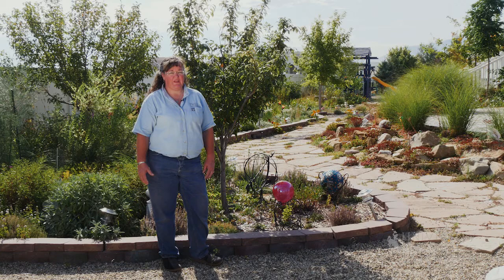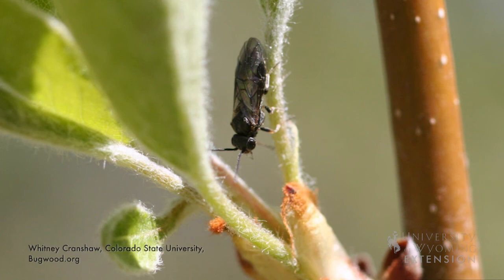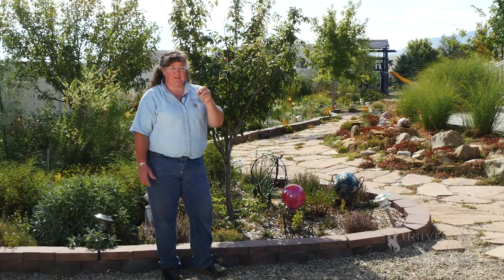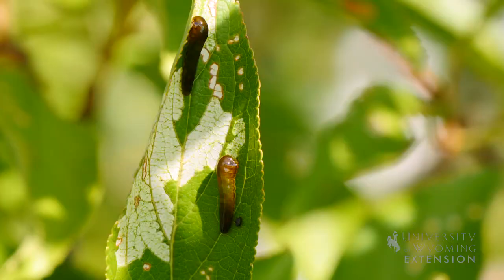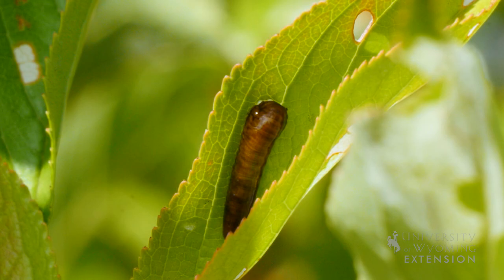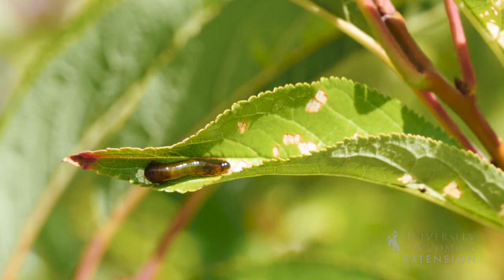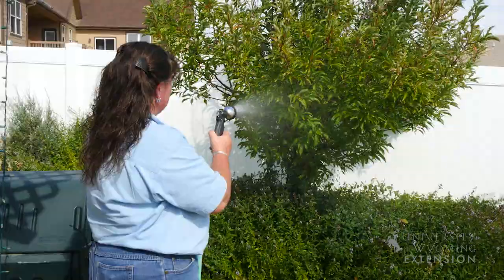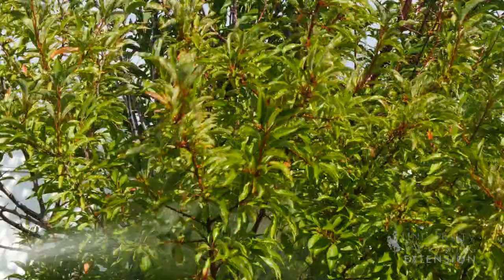Pear Slugs | From the Ground Up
Pear slugs thrive in hot, dry summer weather and eat the leaves of trees in the rose family.